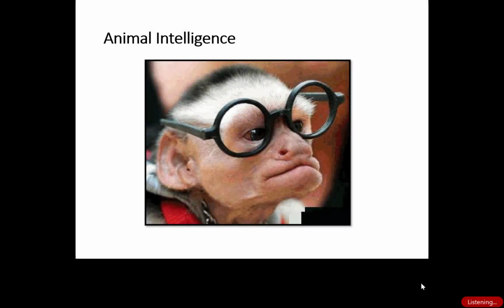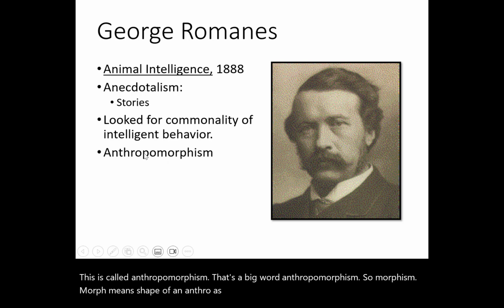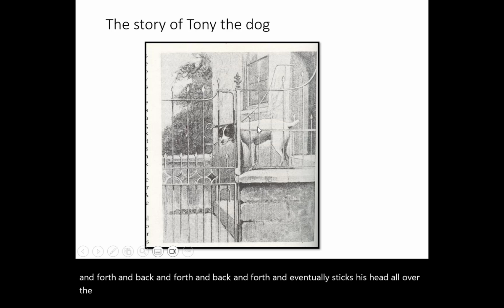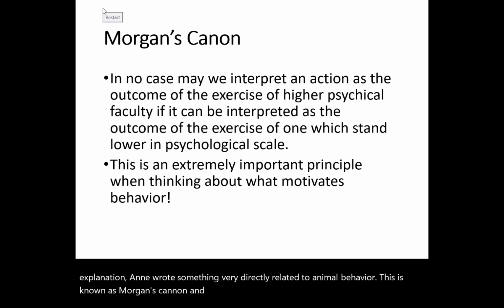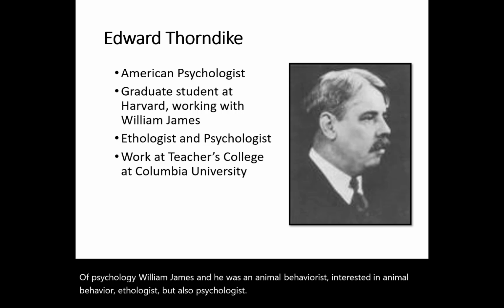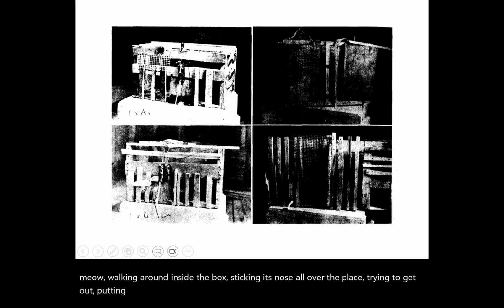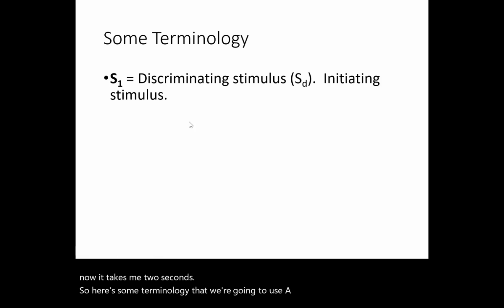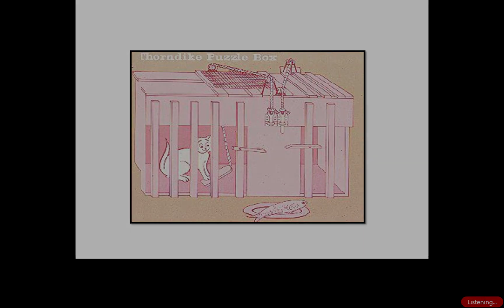1 Animal Intelligence and Instrumental Conditioning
This lecture introduces the study of animal intelligence and the work of Edward Thorndike.